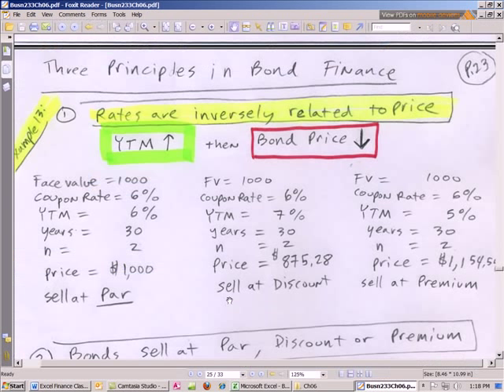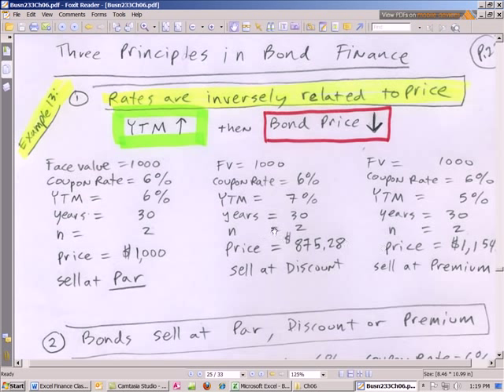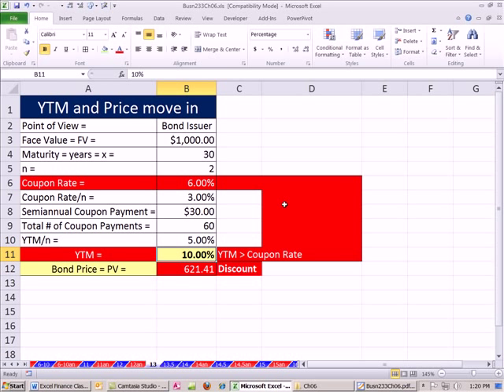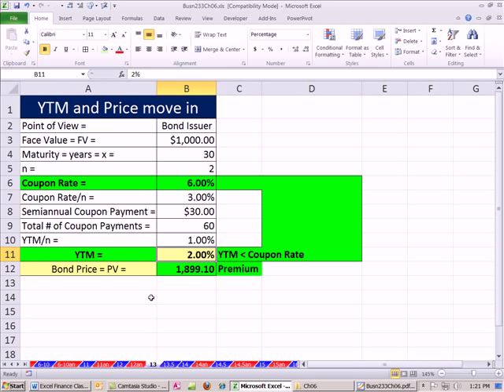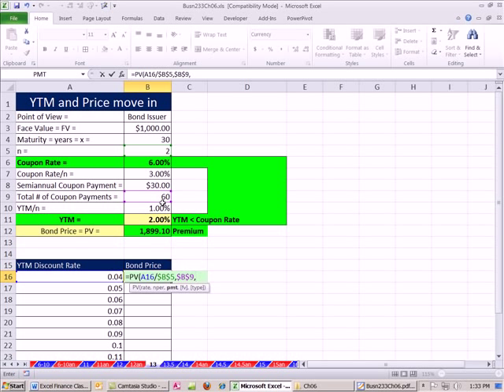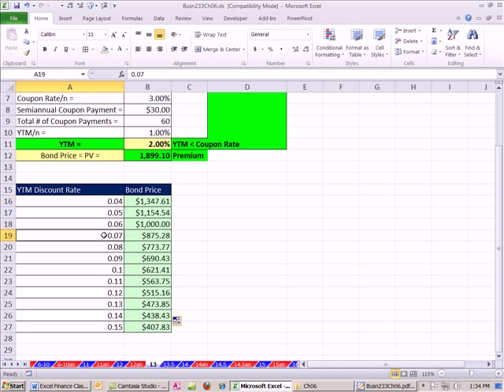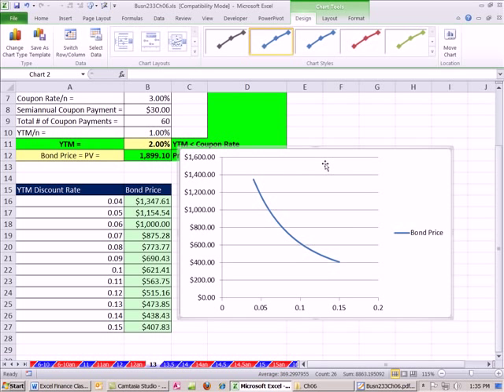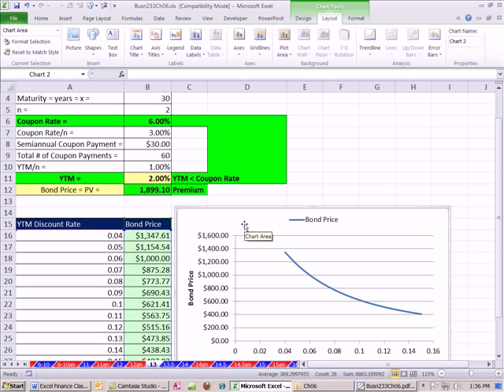ACCTG 455 Excel Finance Class 50: Bond Rates Are Inversely Related To Bond Price, Excel Chart Visual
Highline College ACCTG 455 chapter 6: Interest Rates & Bonds and other calculations taught by Mike Girvin.

Learn about how Bond Rates Are Inversely Related To Bond Price. See how to create a Scatter Diagram Excel Chart to portray the bond rate and price inverse relationship.